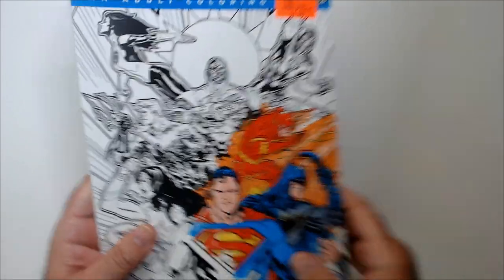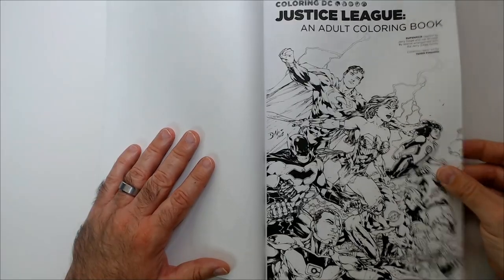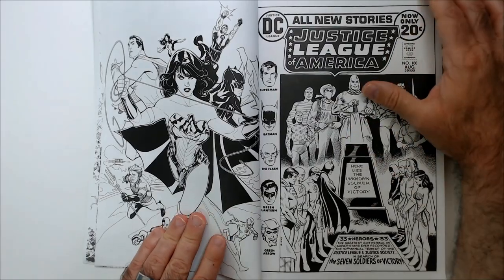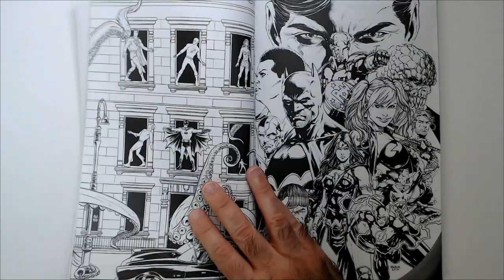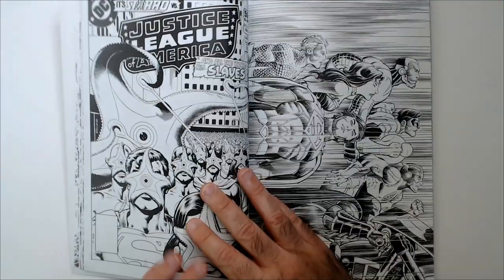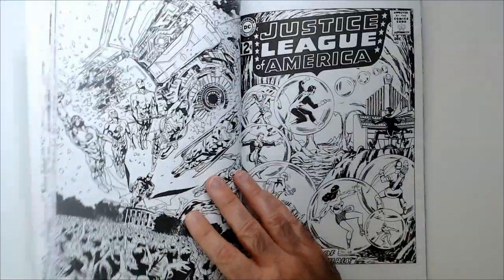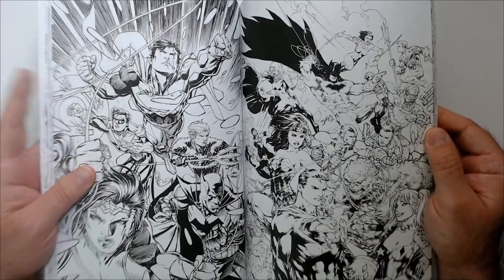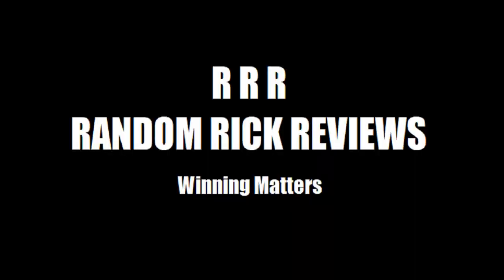Justice League Coloring Book